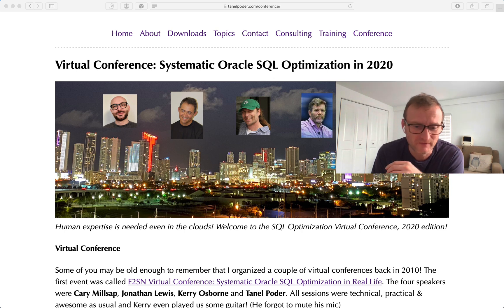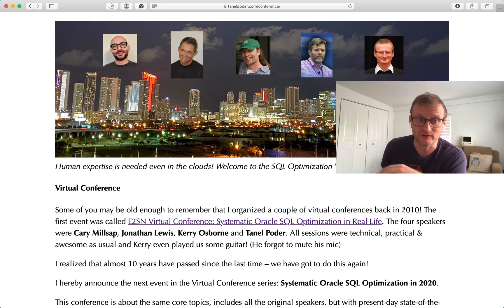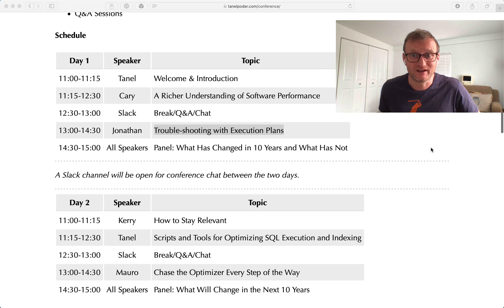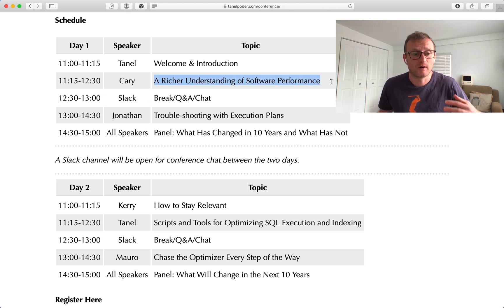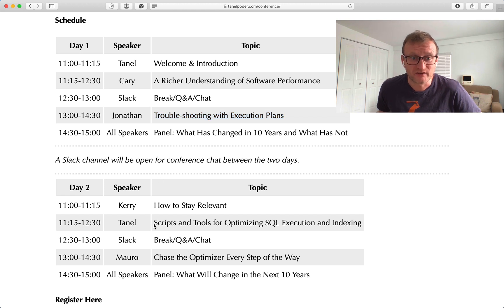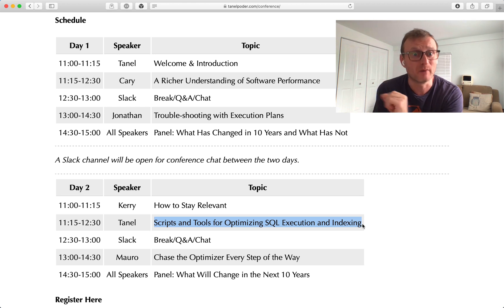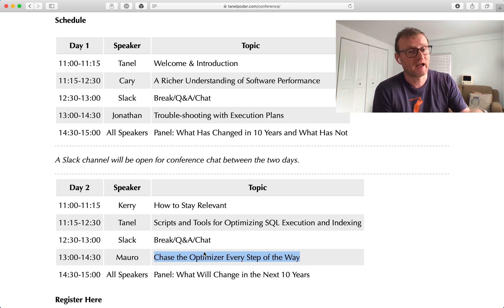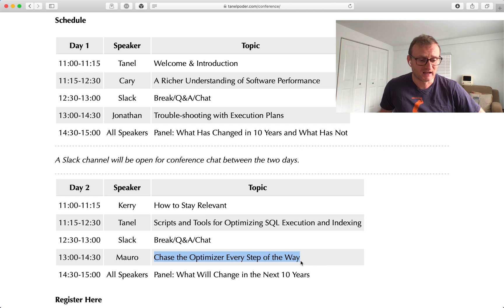Tanel Poder introducing the Virtual Conference 2020 (Systematic Oracle SQL Optimization)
Virtual Conference: Systematic Oracle SQL Optimization in 2020

Tanel Poder gives a brief overview of what topics are going to get covered in this virtual conference and what his presentation is going to be about. Also a few opinions about the future of work for computer performance people.